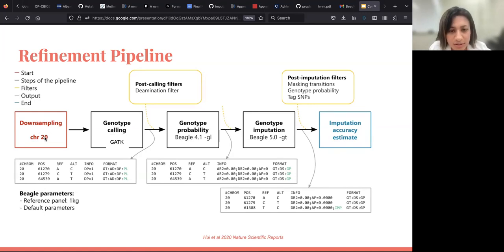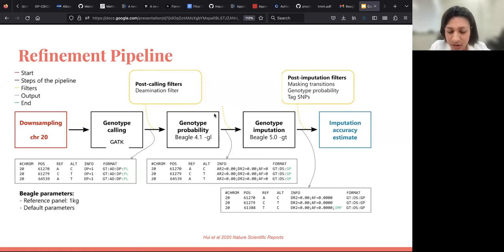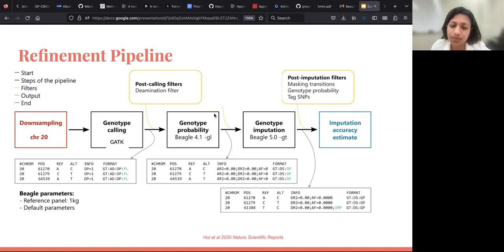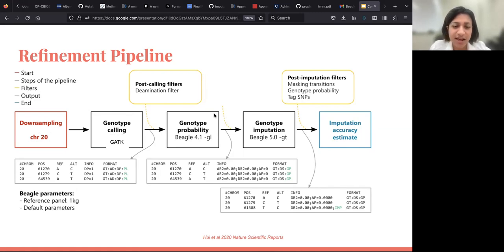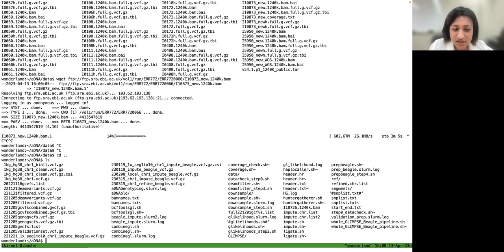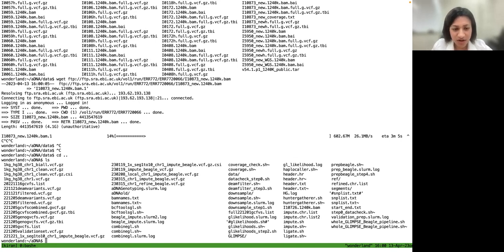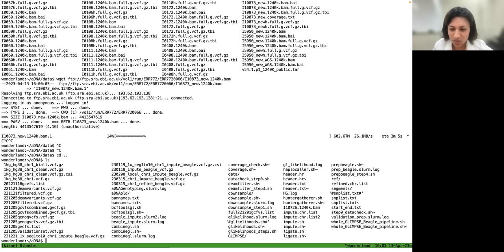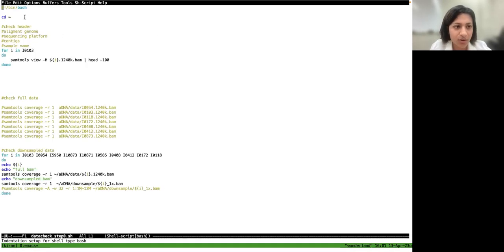Building an imputation pipeline for low coverage ancient genomes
Details: Thursday, April 13, 12:30 - 1:30pm
Presenter: Kiran Kumar, Zoellner Lab, University of Michigan